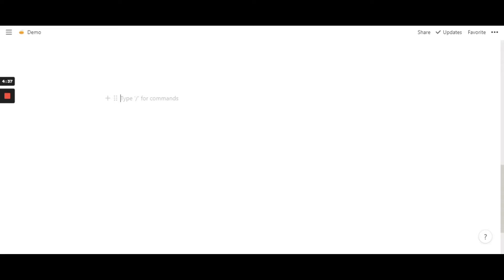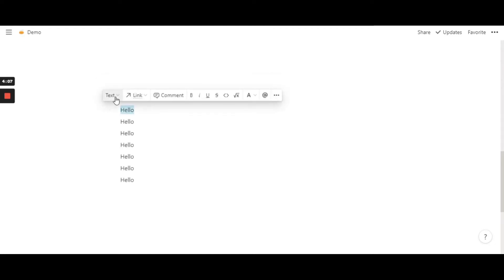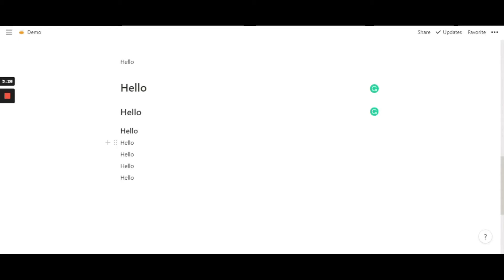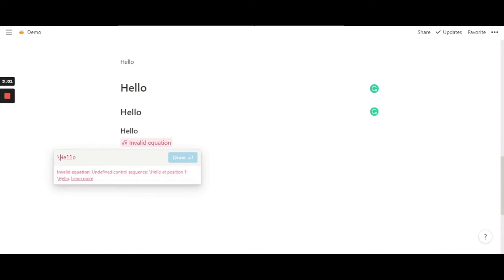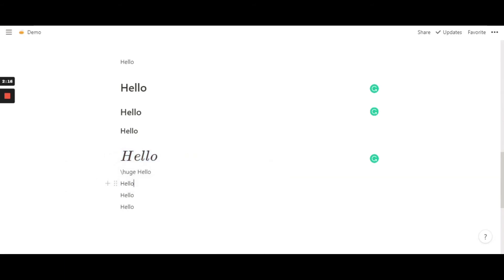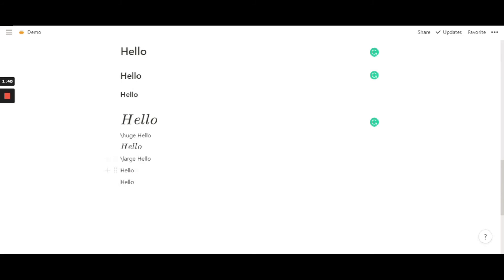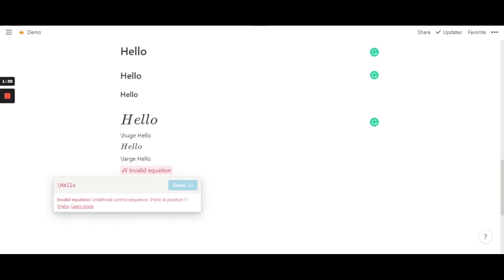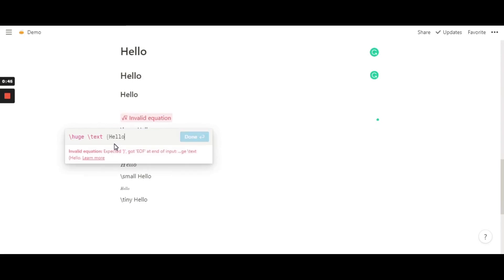Font Sizes in Notion - Part 1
In this video, you will learn how to customize font sizes in notion. You will be using the create equation to customize font sizes in Notion. You have not only three but more than three different font sizes in notion. Watch the video to learn how.